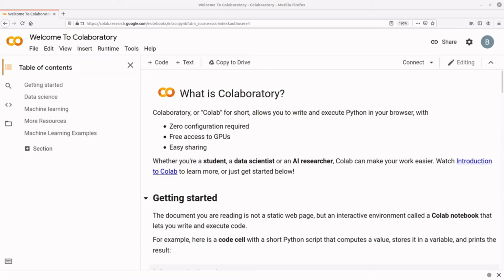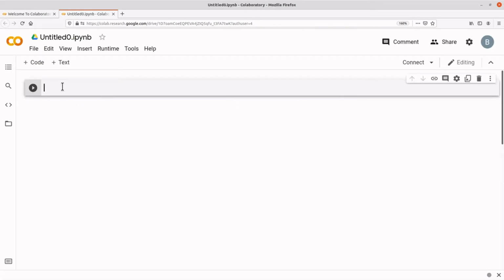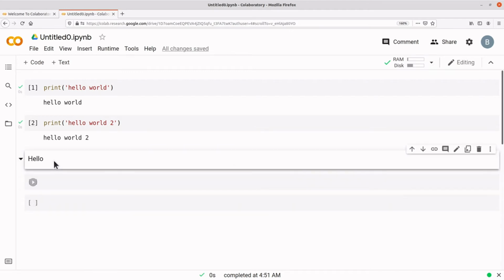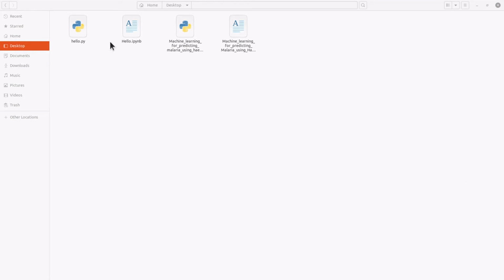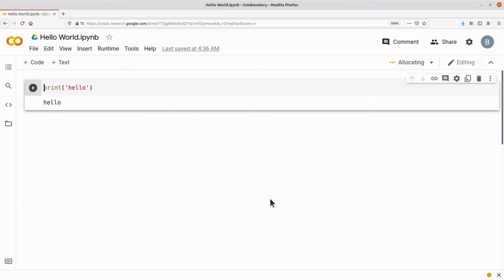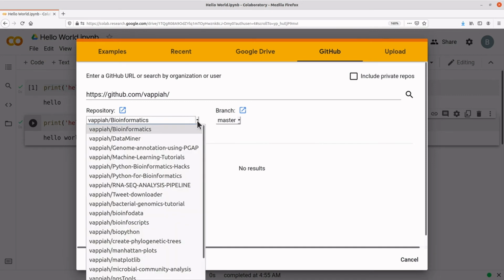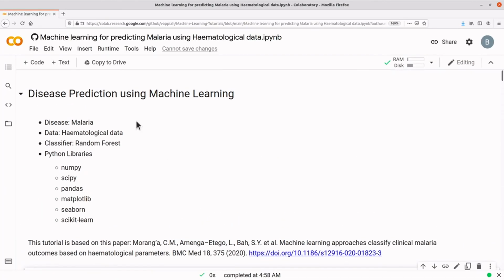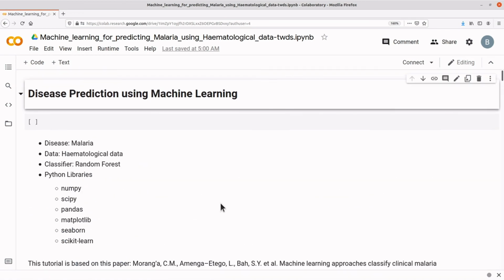Google Colab tutorial for Python